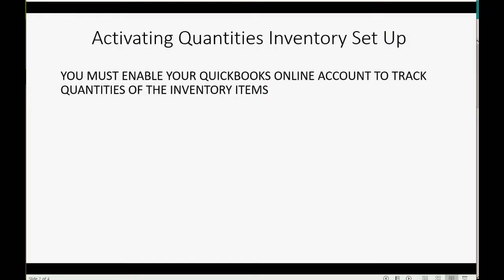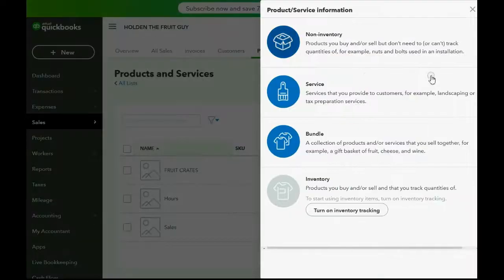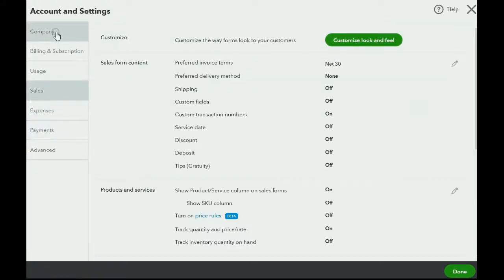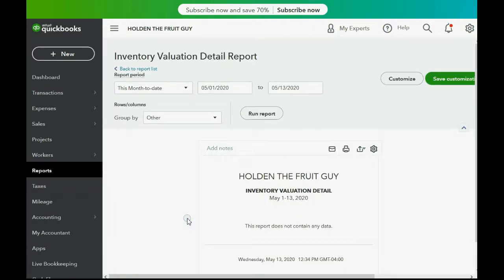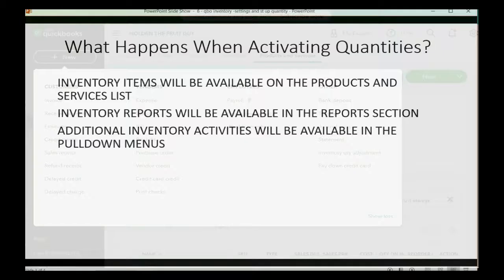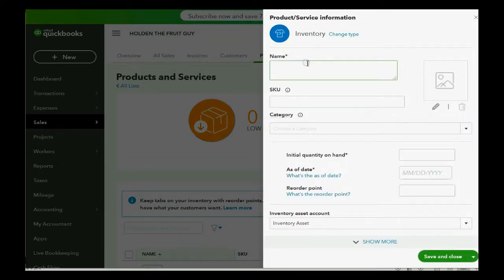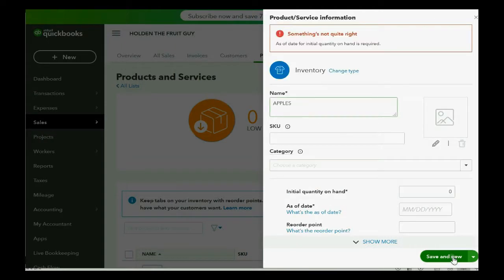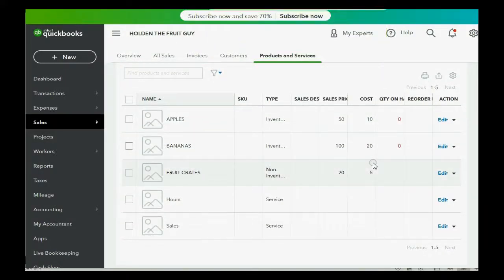QuickBooks Online Activating Inventory Settings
In this QuickBooks Online Inventory learning session, you will see how to “activate” inventory parts in QuickBooks Online. This means turning on the inventory track quantities in the account settings window or the company settings window, depending on what subscription level of Q.B.O. you have. Once you change this setting, QuickBooks Online will add inventory features and inventory reports to your existing QuickBooks online account. The reports will show the tracked merchandise inventory quantity of each purchase, sale and return of goods as well as the running quantity on hand. Activating this option will allow QuickBooks Online to add inventory parts to this products andservices list and add more options to the New transaction plus sign menu specifically for inventory.

This video is only 1 chapter in the whole QuickBooks Online Inventory Full Course.

This QuickBooks YouTube Playlist will teach you every possible transaction type or issue that you could possibly have when managing merchandise inventory using QuickBooks Online. You will have total control over inventory quantities as well as your inventory work flow from purchases to warehouse storage to sales. All quantities will be tracked and all questions about non-inventory parts and 2 sided items will be answered.

 After watching this playlist, you will be able to guarantee that every aspect of your merchandise inventory records in QuickBooks Online will be correct to the last detail. You will master inventory reports and adjustments and always know what to do when receiving merchandise or selling the goods you trade.